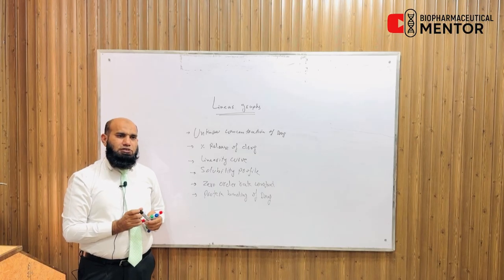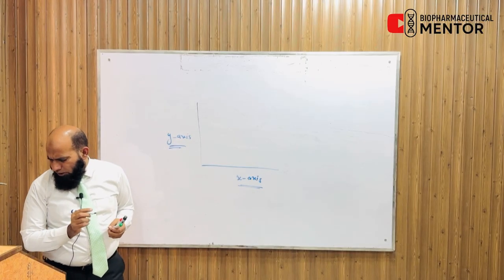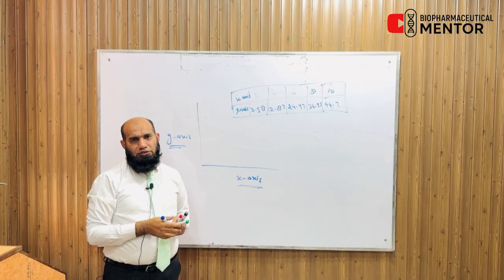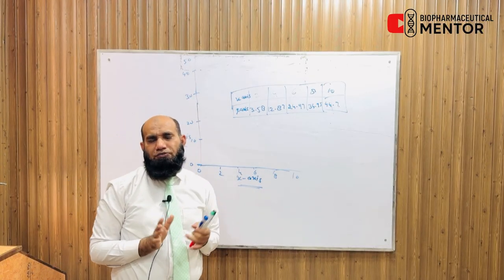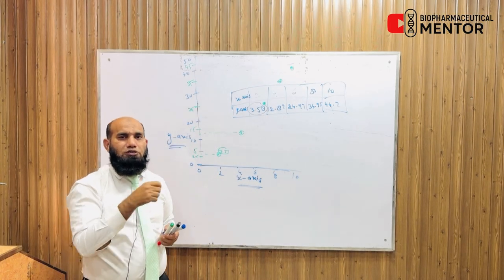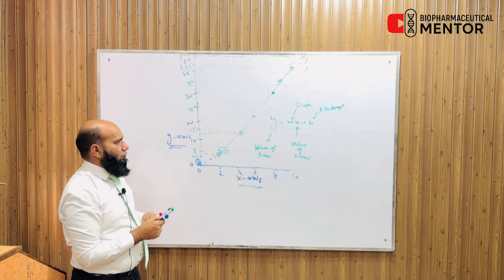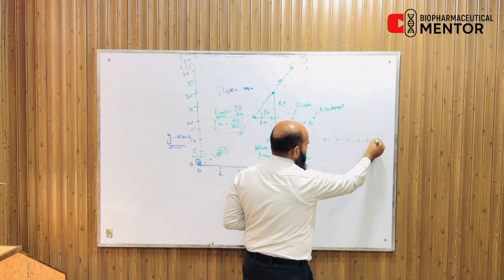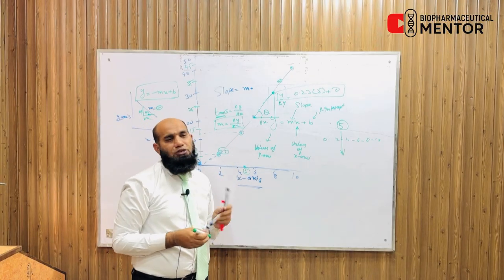How to Draw a Rectilinear Graph | Exercise No. 1| Biopharmaceutics Full Solution by Prof.Dr.M. Hanif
In this video, we will learn how to draw and interpret a Rectilinear  Graph from Biopharmaceutics Exercise No. 1.
This lecture covers the complete step-by-step method, including plotting points, understanding axes, and solving the graph accurately for exam preparation.

What is a Rectilinear Graph?

How to draw the X-axis and Y-axis

How to plot the given data correctly

How to analyze the graph results